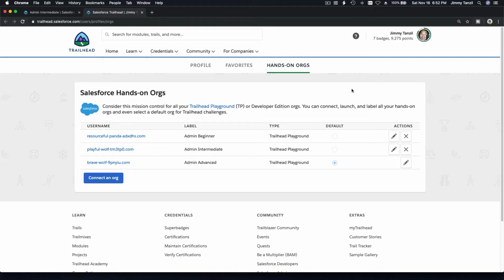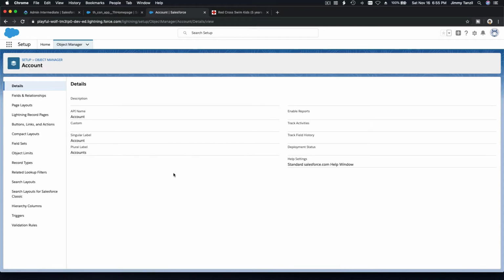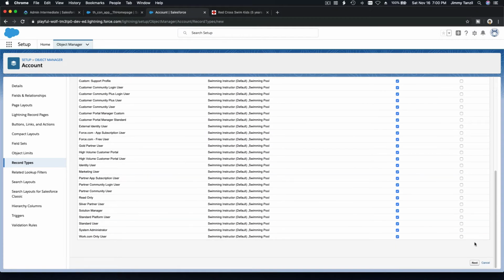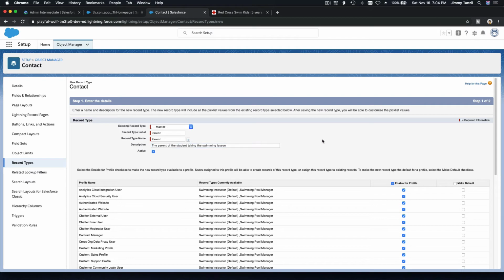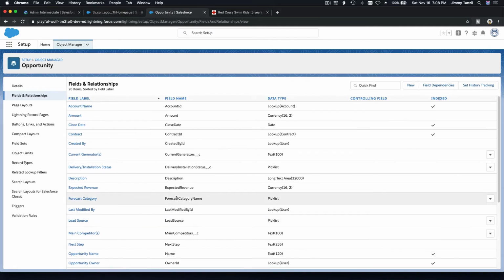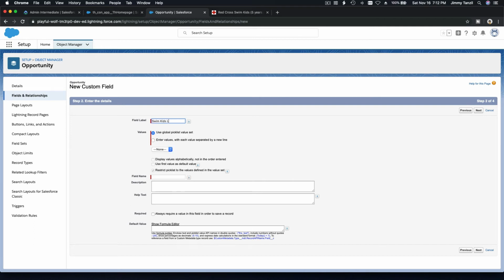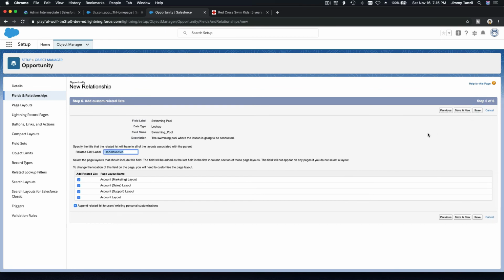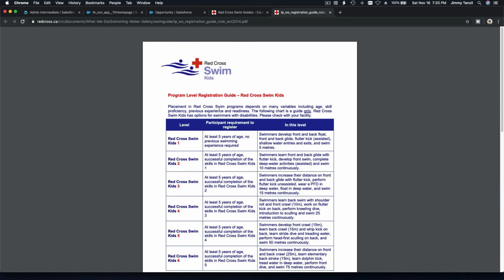Salesforce Trailhead - Admin Intermediate - Object Customization